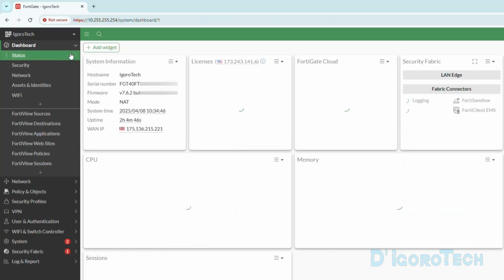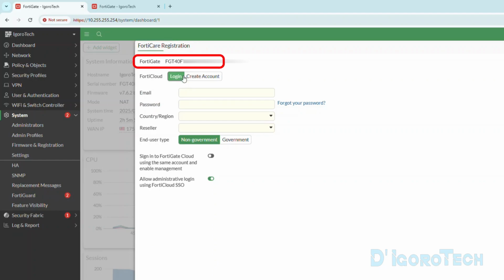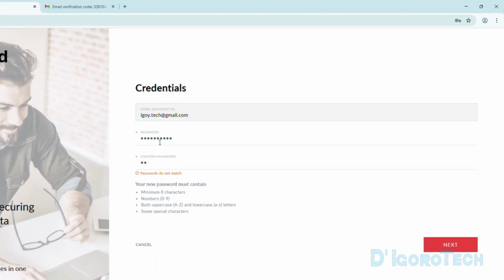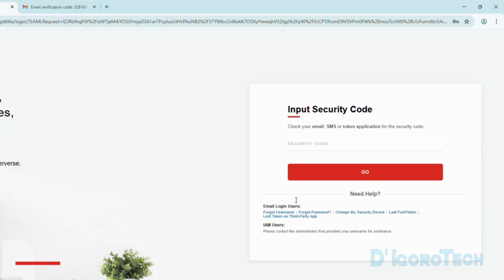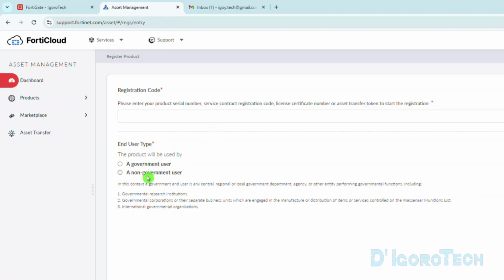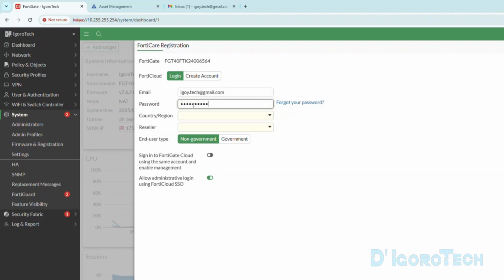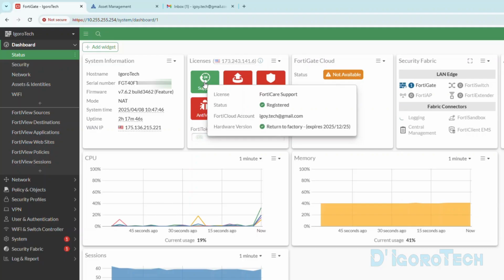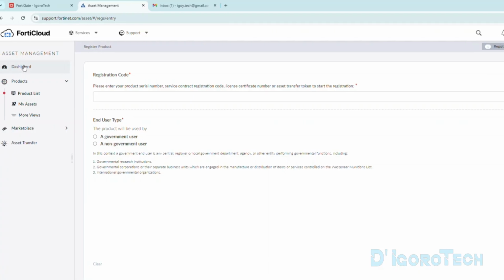Part 20 How to Register a FortiGate Firewall Fortinet Device Registration 1080p60fps